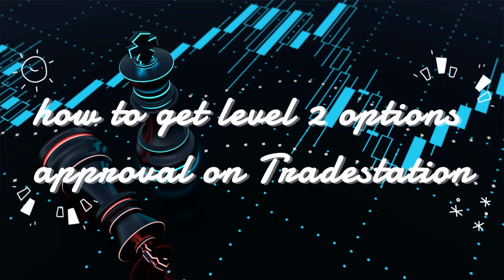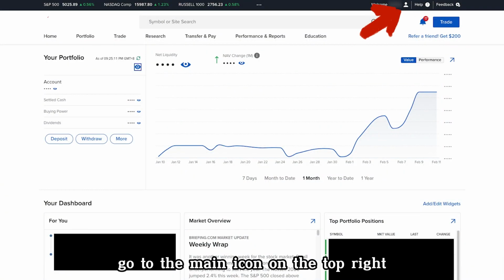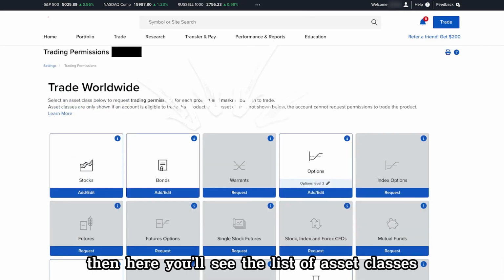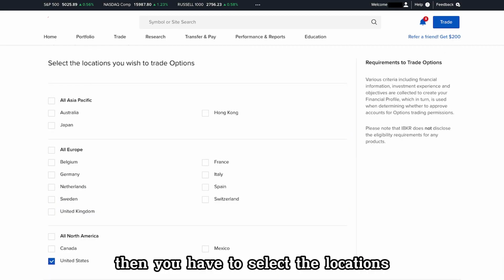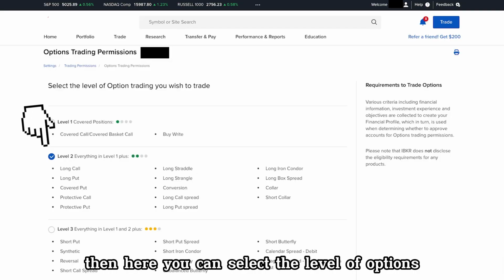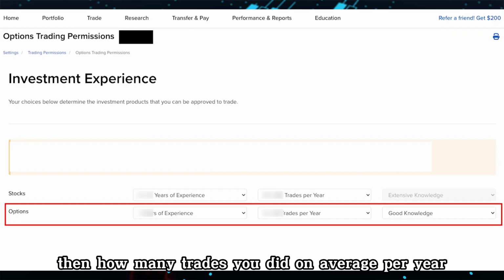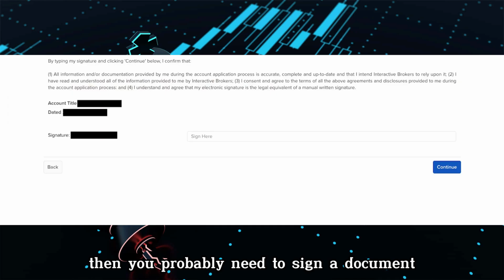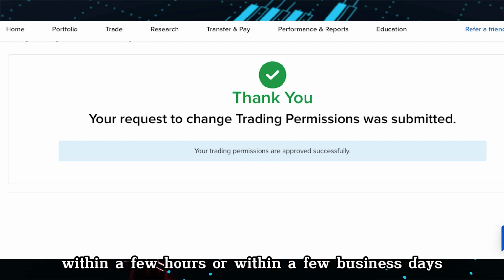How to get level 2 options approval on Tradestation I DOUBLE Z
Looking to unlock Level 2 options trading on Tradestation? This video provides a comprehensive, step-by-step guide on how to get approved for Level 2 options trading, allowing you to access advanced market data and execute more sophisticated trading strategies. Whether you're based in the USA, UK, Canada, or Europe, this tutorial is tailored to help you maximize your trading potential.

In this video, you will learn:

The requirements for getting Level 2 options approval on Tradestation.
How to apply for Level 2 options trading on your Tradestation account.
What additional permissions you need to access Level 2 options data and tools.
Common mistakes to avoid during the approval process.
Tips for improving your approval chances and preparing your account for advanced trading.
Why you should watch:

Unlock powerful tools like real-time bid/ask data, market depth, and more for advanced options trading.
Learn how to leverage Level 2 data to make better-informed decisions and execute more effective trades.
Get a step ahead of other traders by gaining access to exclusive features on Tradestation.
Gain a competitive edge in the market by upgrading your account for Level 2 options trading. Watch now and start trading smarter on Tradestation!